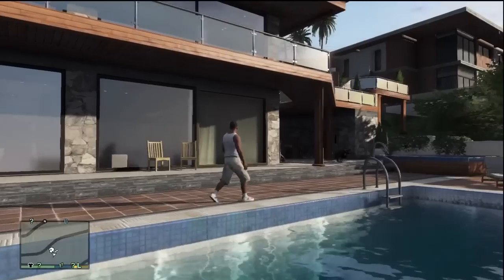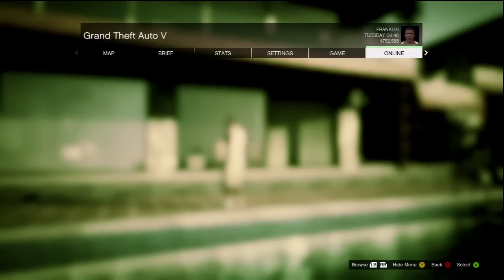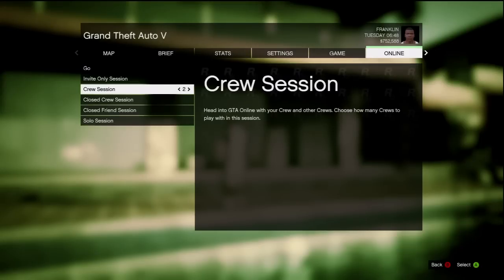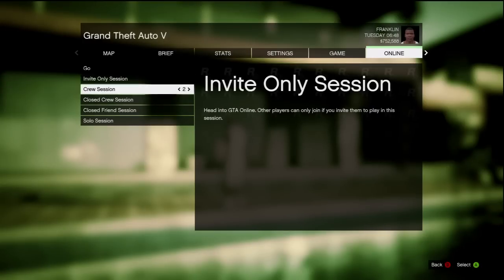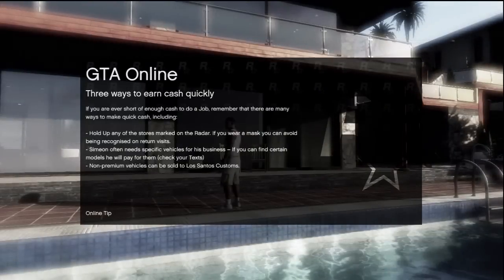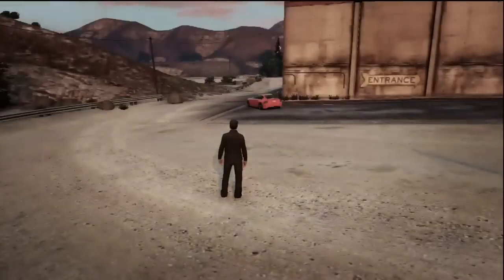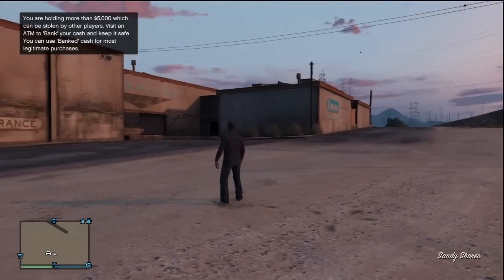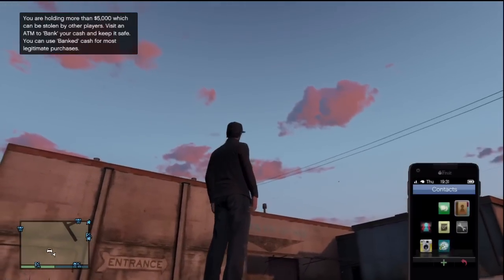GTA V Online: How to host your own private session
Hey Guys! If you enjoyed and would like to support me, be sure to SLAP that like button to see more! :D